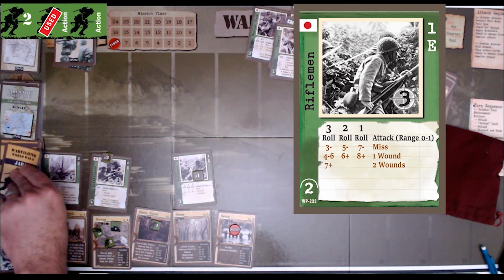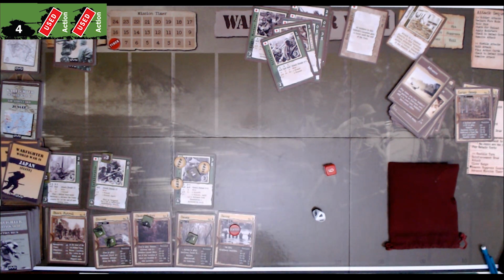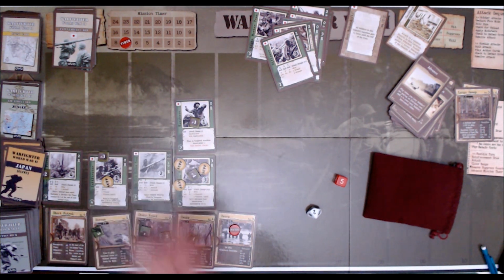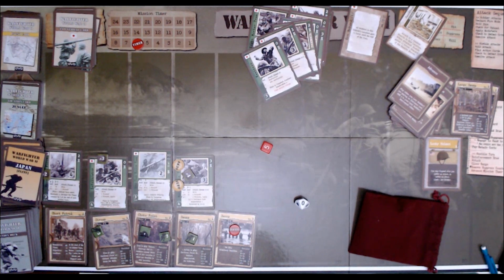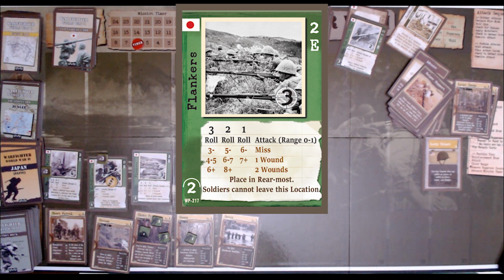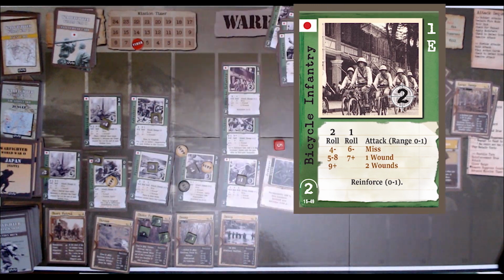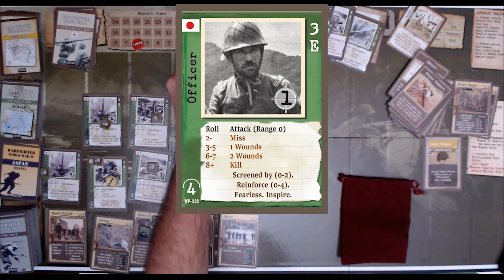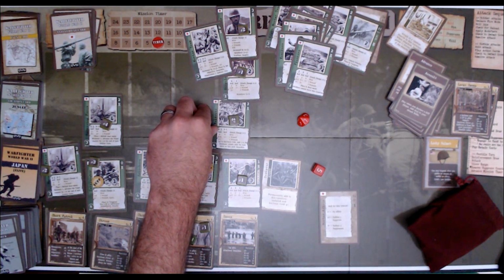In Media Res - Warfighter Pacific - Part 2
Continuing with the new Warfighter Pacific, including the new Vehicle expansions.